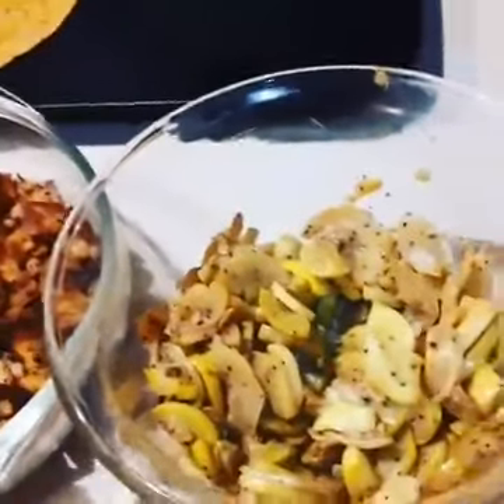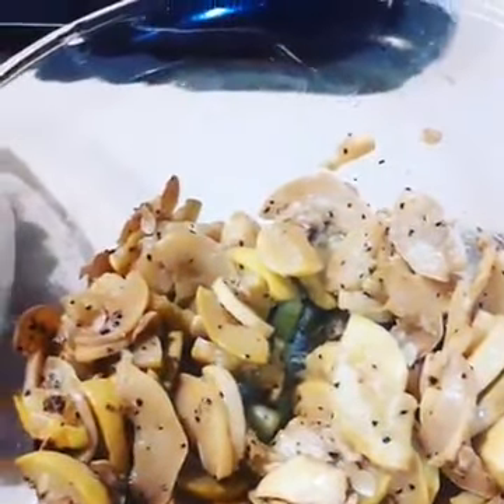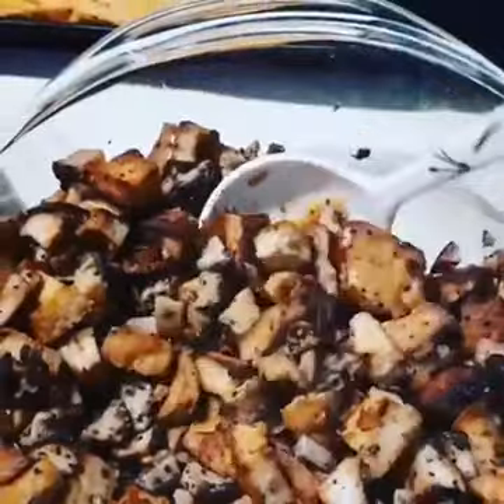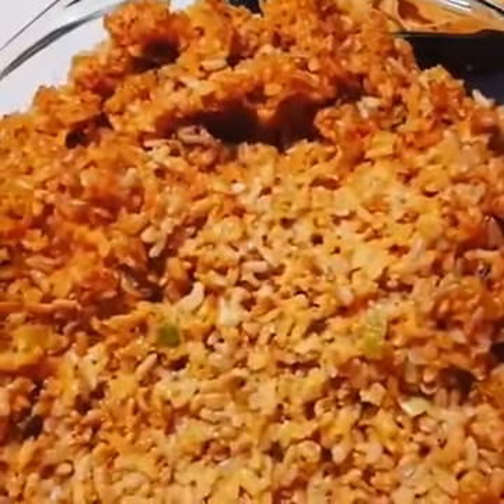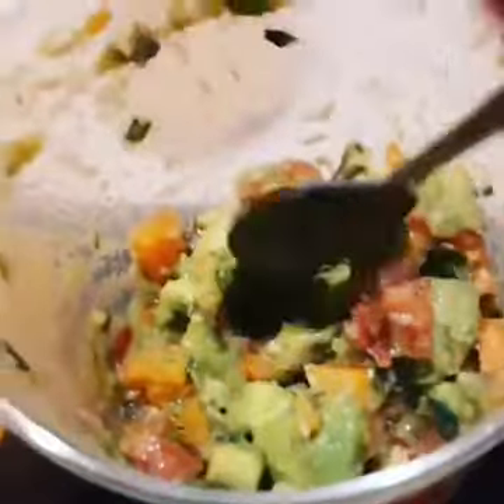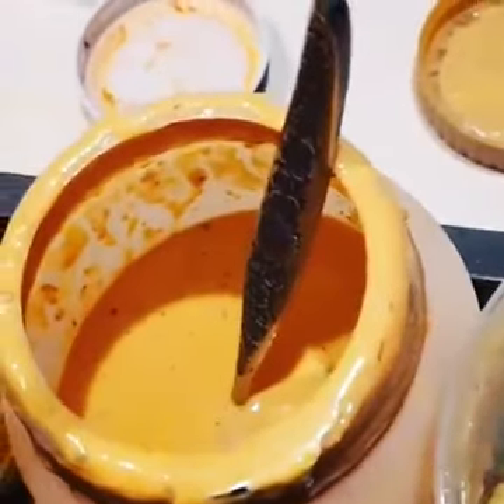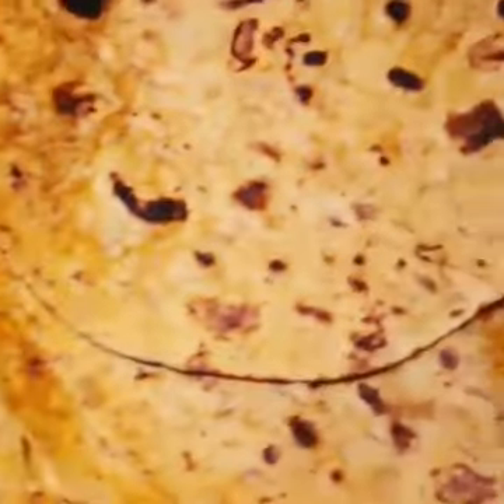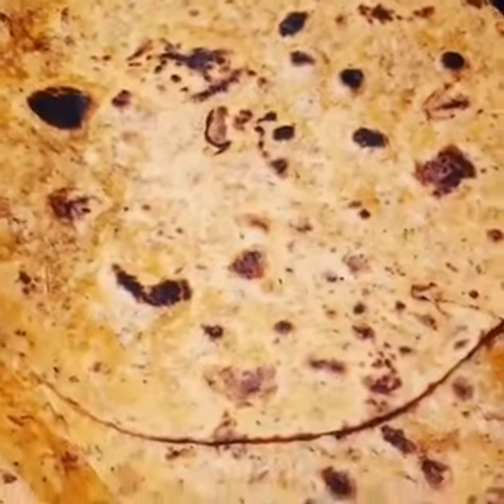Vegan Burrito Bar!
Who wants Burritos!?!?

Sauteed squash
Grilled Tofu w/ Mushrooms
Seasoned Brown Rice
Gaucamole
Cheese Sauce

Visit quinnieskitchen.com for more delish recipes!